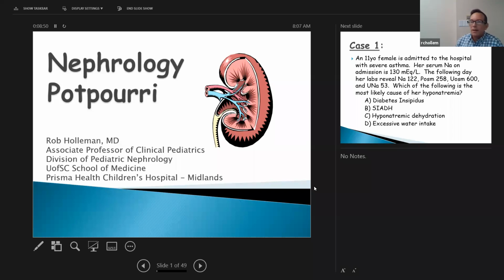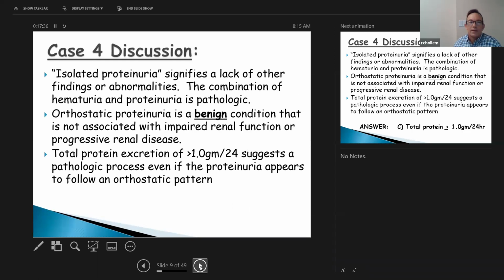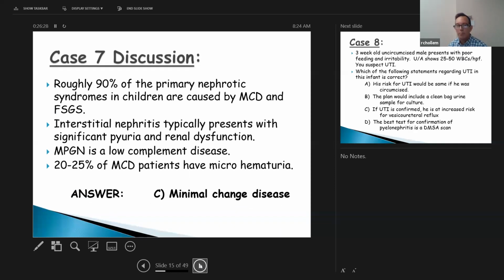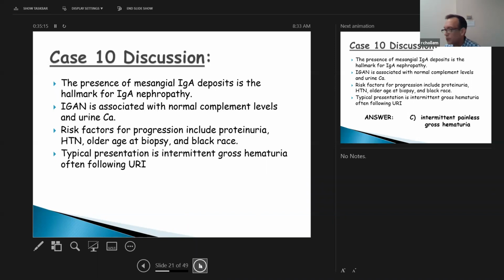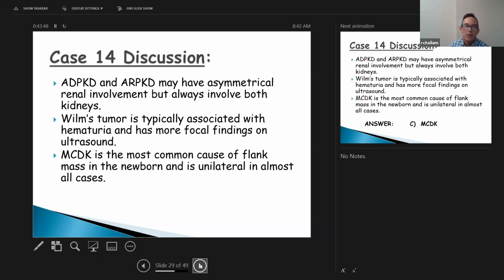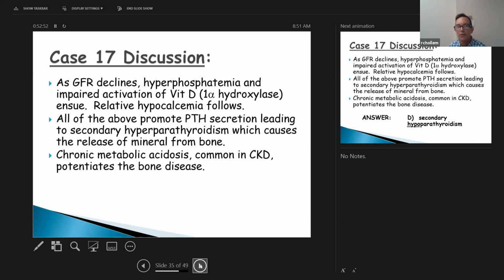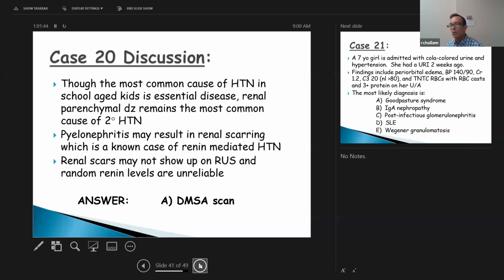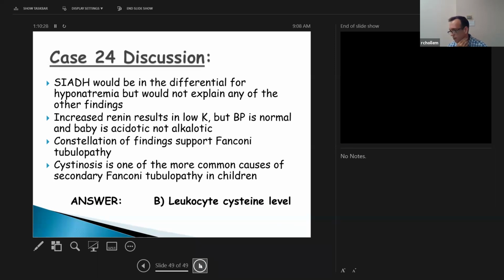Nephrology Board Prep